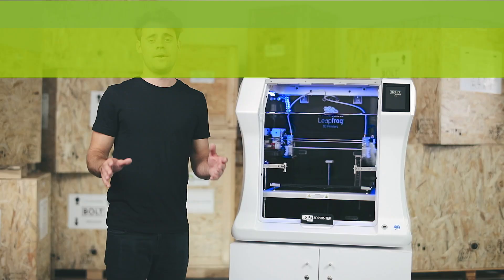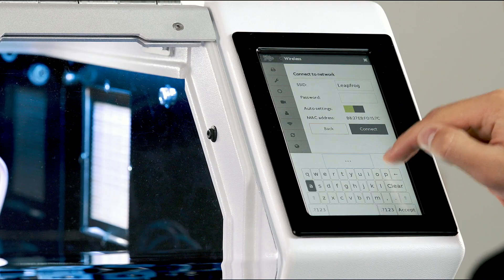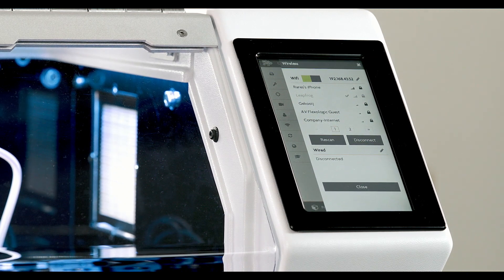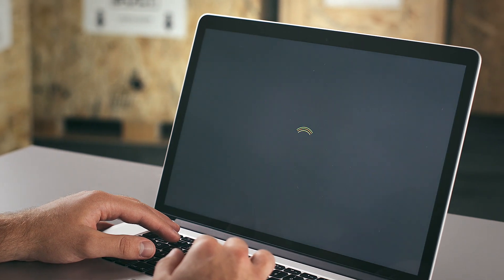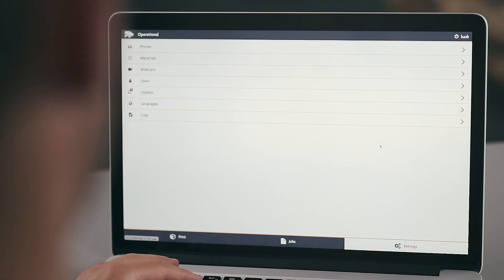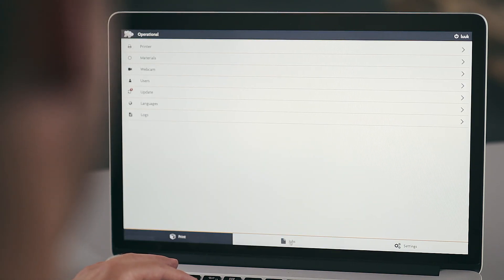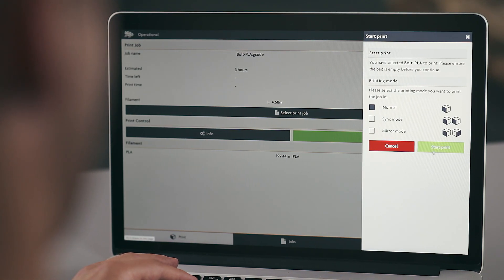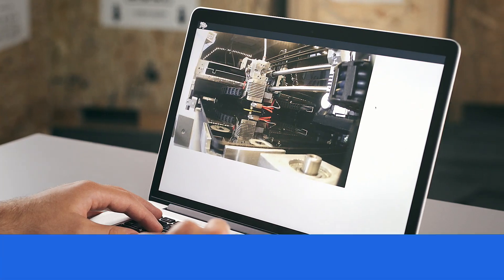3D printing guide: How to remotely access your 3D printer (Bolt Pro 3D printer)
Together with Luuk - our host - we created a video series presenting you the most important aspects of the Leapfrog Bolt Pro 3D printer.

In this video we will show you how easy it is to remote access and control your 3D printer, how to set up different accounts with different types of privileges and how to set up the time lapse function.